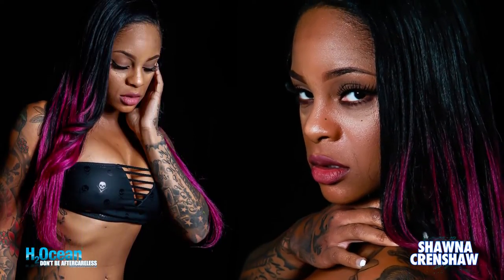H2Ocean InkRenu with Shawna Crenshaw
The beautiful H2Ocean Model Shawna Crenshaw talks about H2Ocean InkRenu!